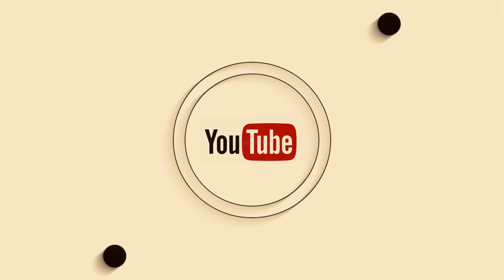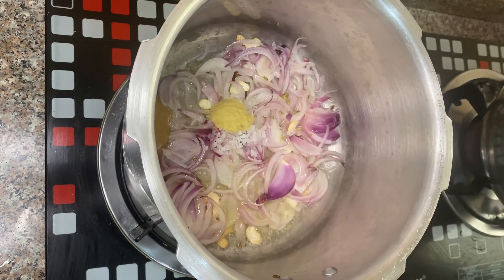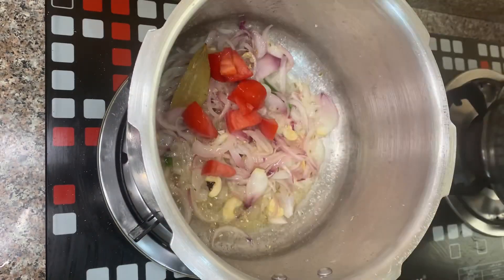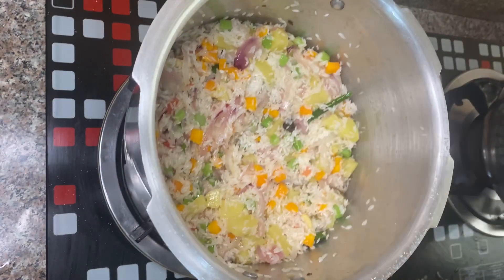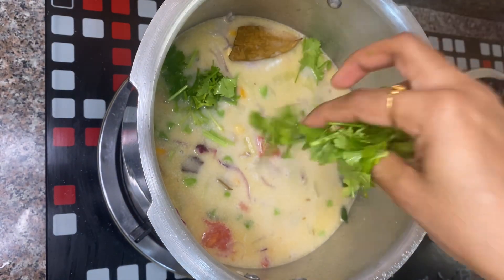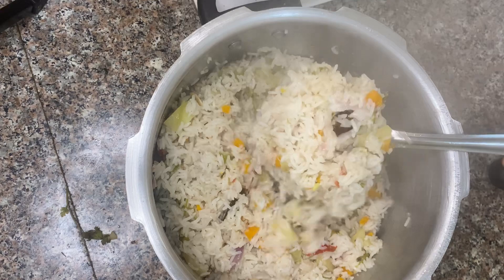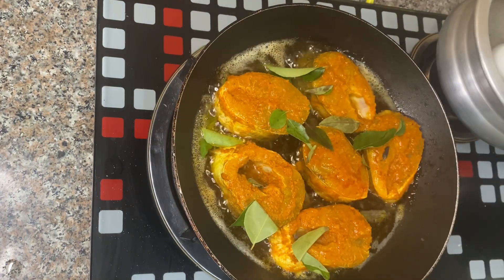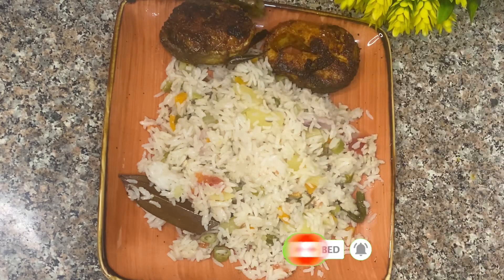Lunch Box Preparation | புழுங்கல் அரிசில தேங்காய் பால் பிரிஞ்சி சாதம் |Coconut milk Brinji Rice